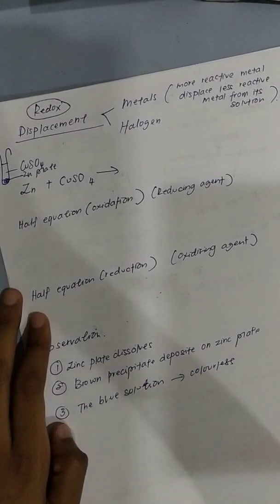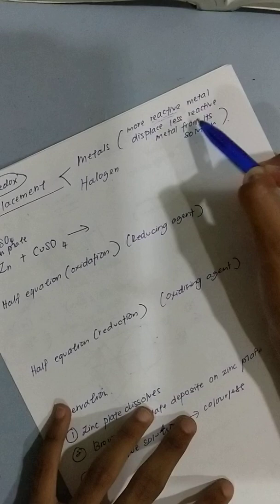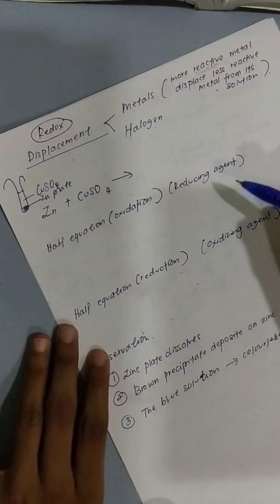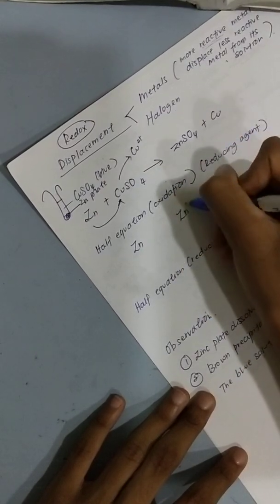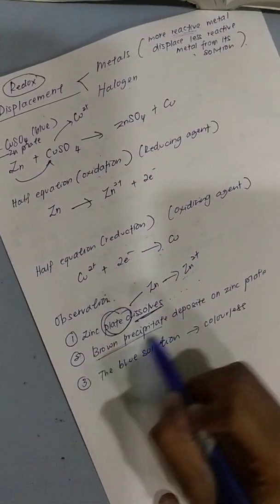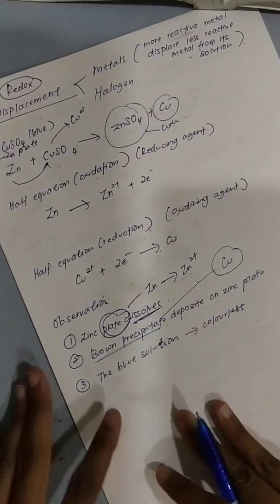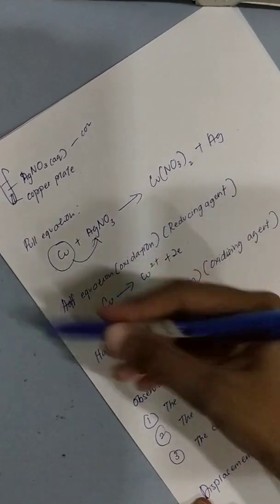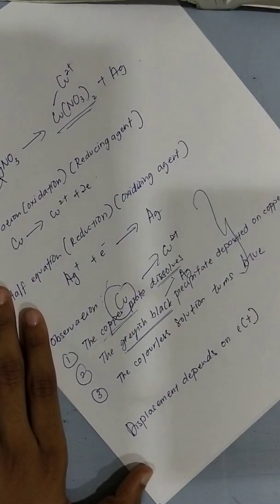Redox reaction - displacement of metal